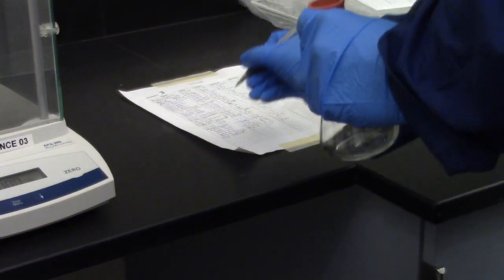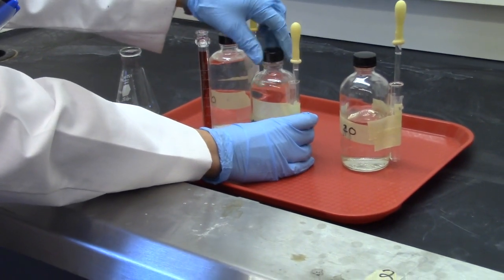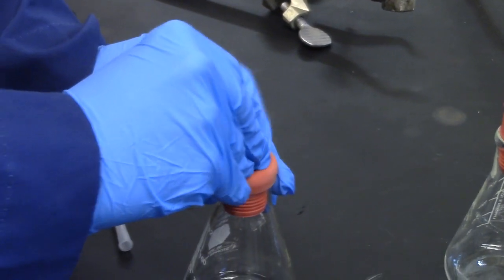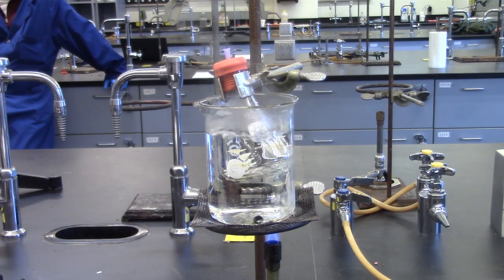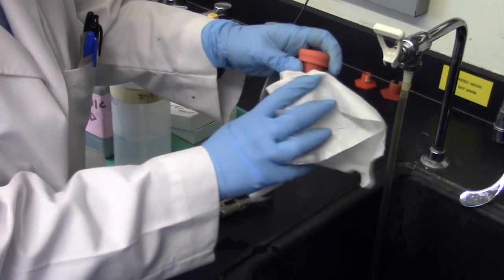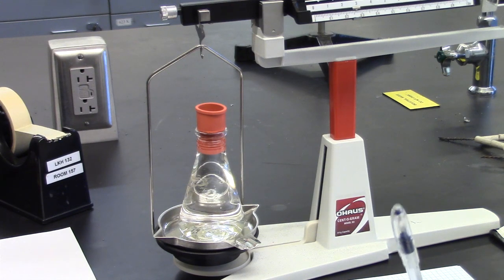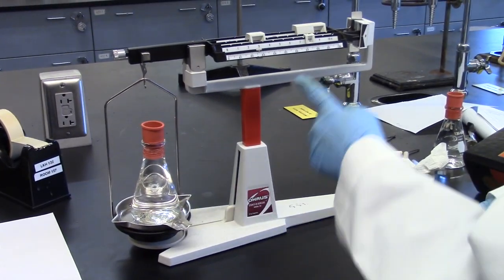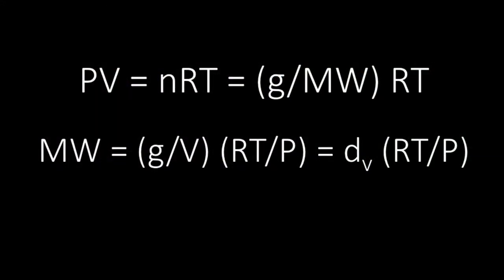Experiment 7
Molar Mass by Vapor Density
From Experiments in General Chemistry, Fifth Edition